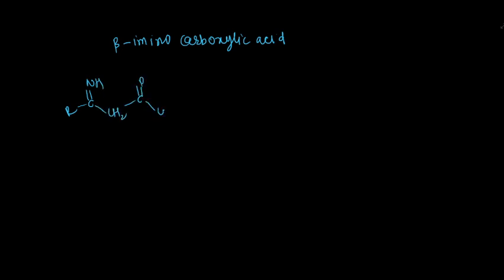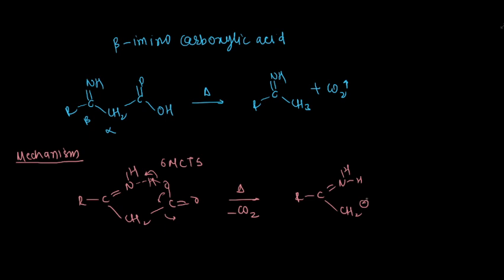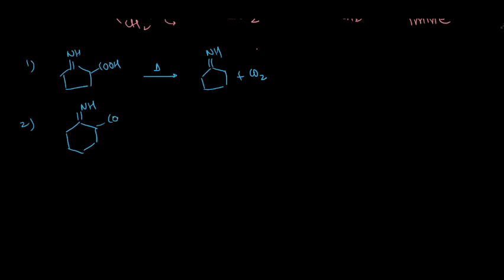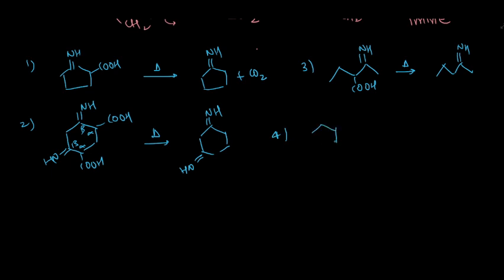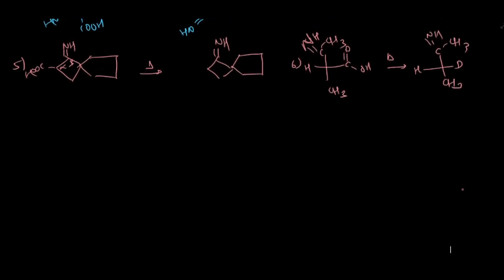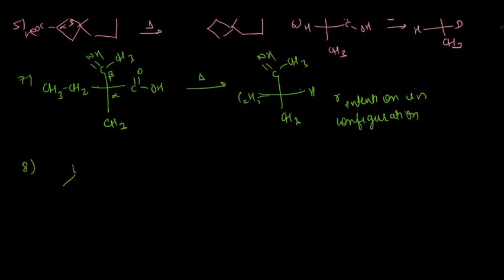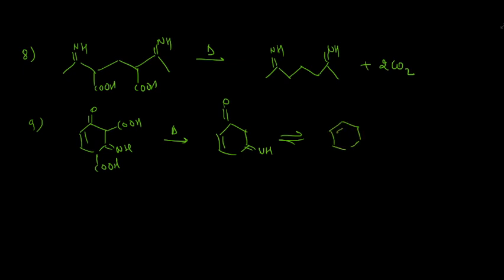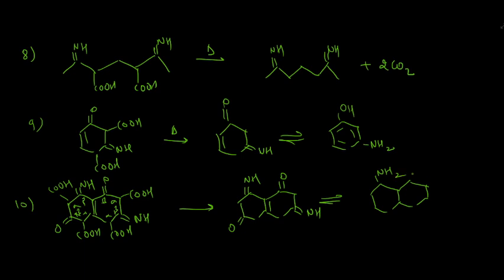Heating of beta imino carboxylic acid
Heating effect of beta imino carboxylic acid in detail with proper illustration .